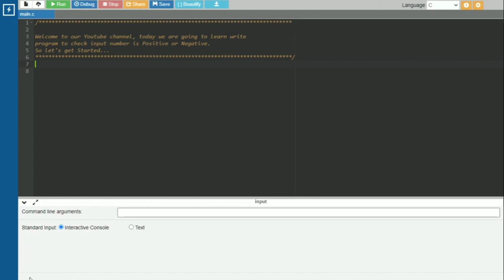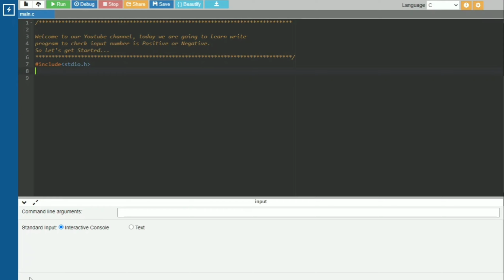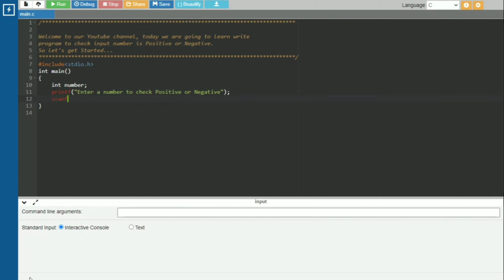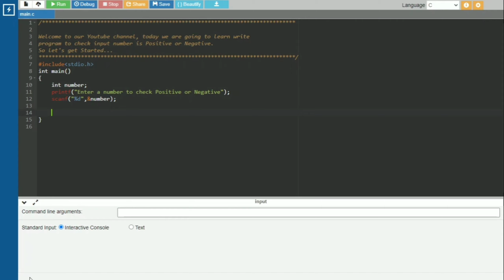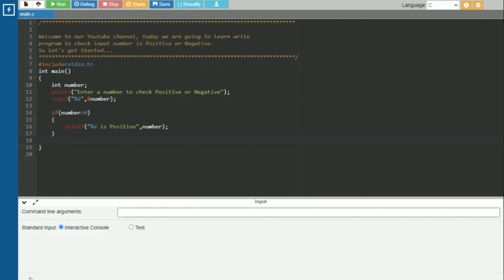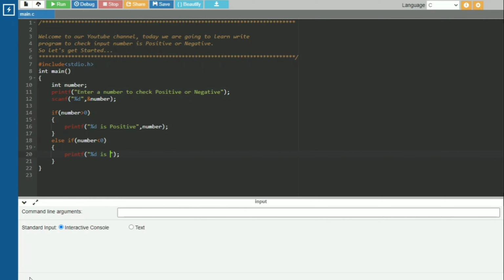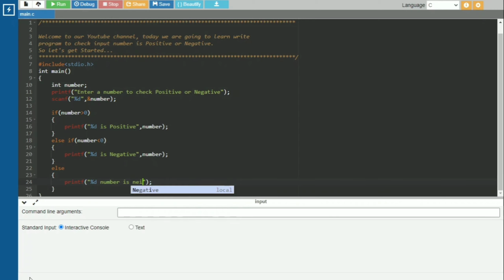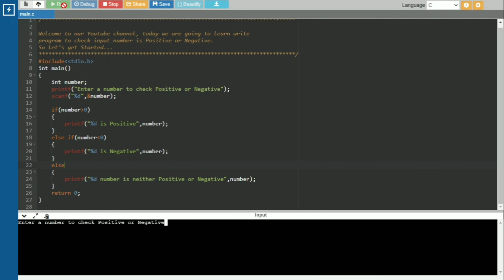Cprogram Check Number is Positive or Negative in C Programming Language | C Tutorial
In this, C programming language video tutorial for beginners, you will learn about how to take input from users and check number is positive or negative, and display it on the output screen in the C  programming language.